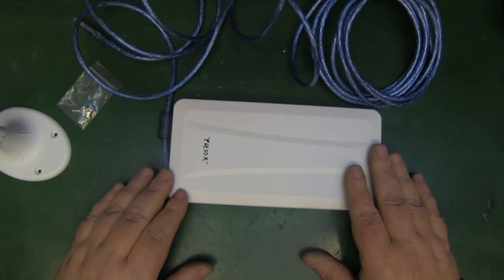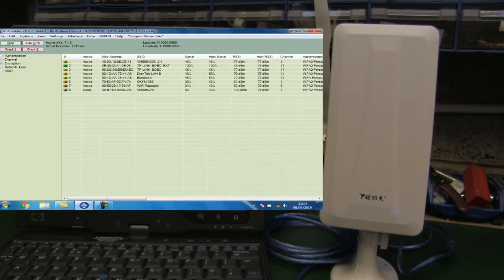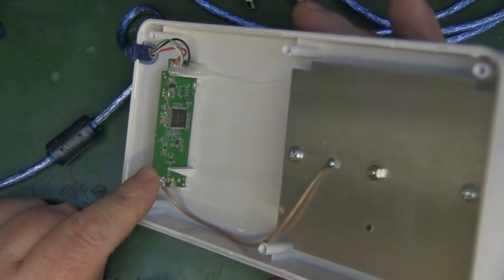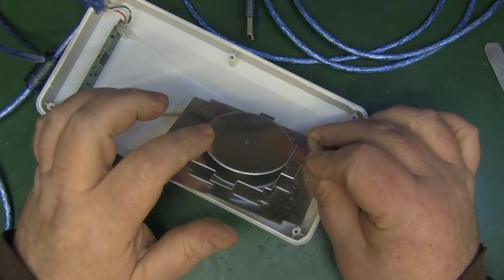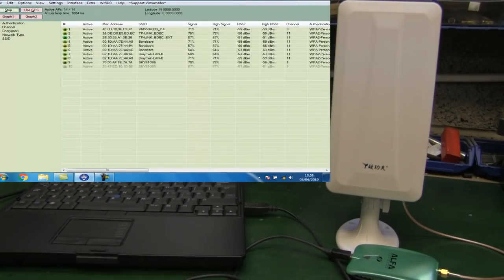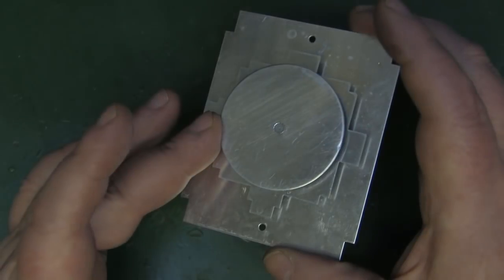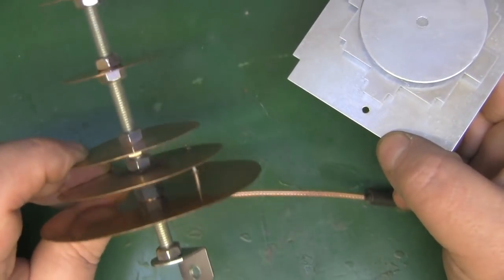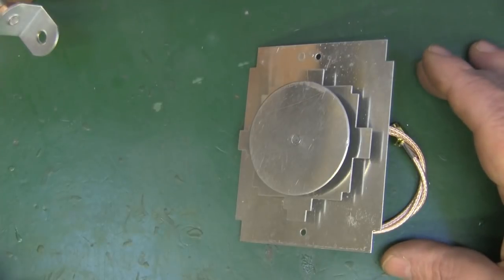All in One WiFi Antenna and Adapter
In this video we take a look at an all in one wifi solution. It is a panel antenna with a built in USB wifi adapter. This kind of wifi solution is pretty common and we have taken a look at similar devices before on this channel. The problem is if the USB adapter is paired with a poor antenna or vice versa then you end up with a door stop.